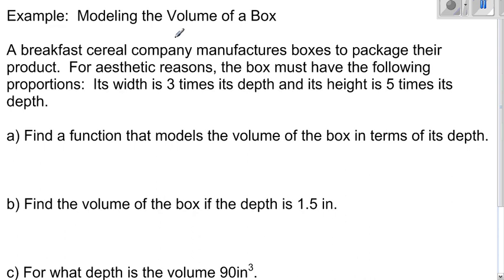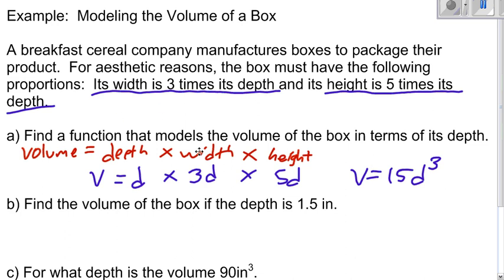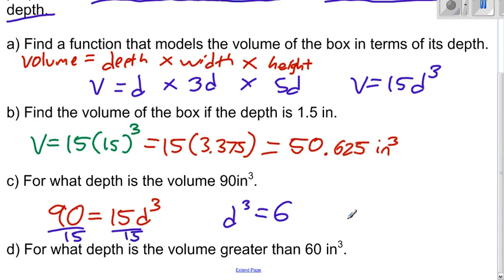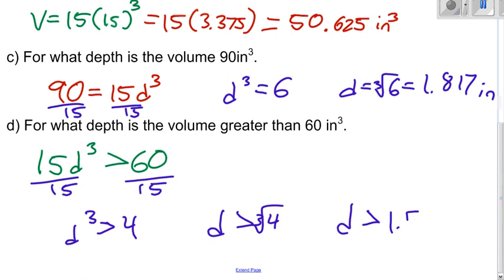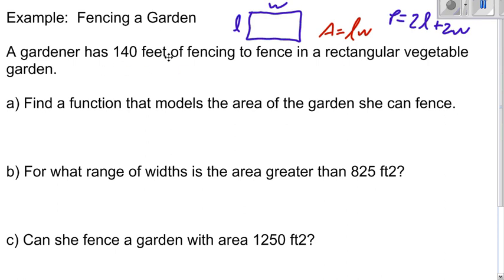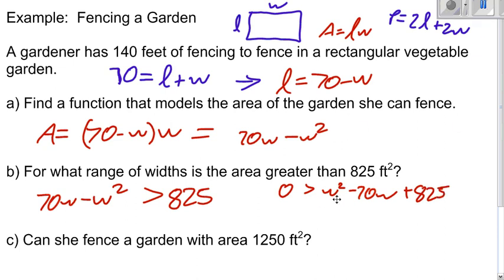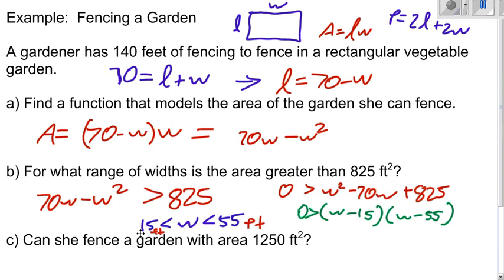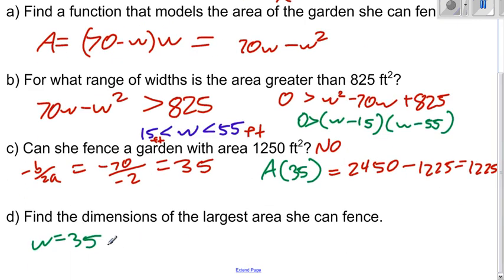Pre Calculus 2.7 Notes